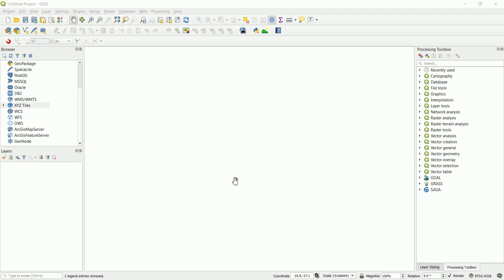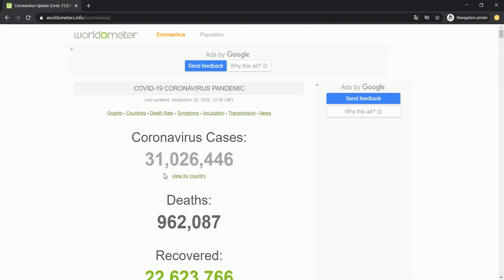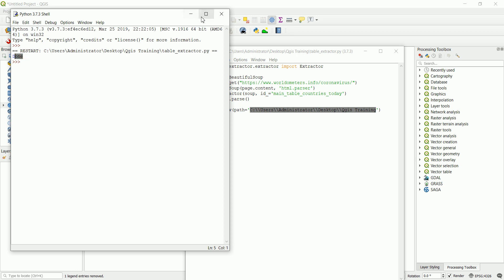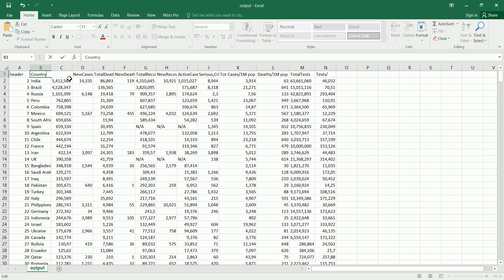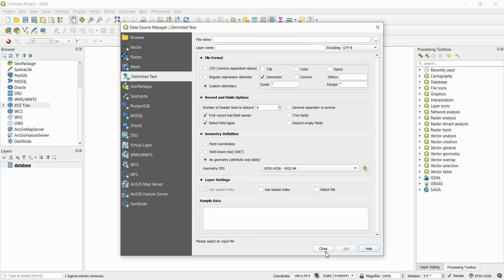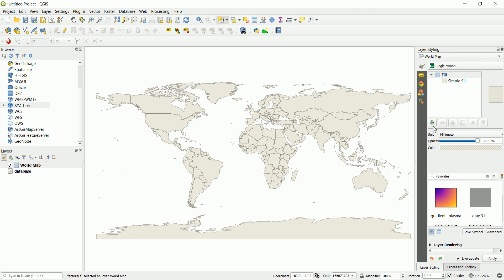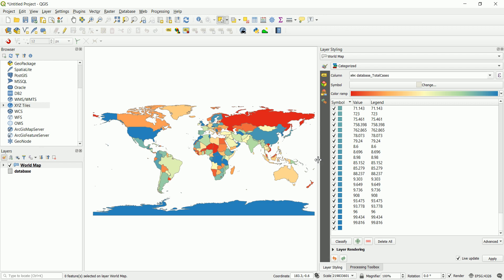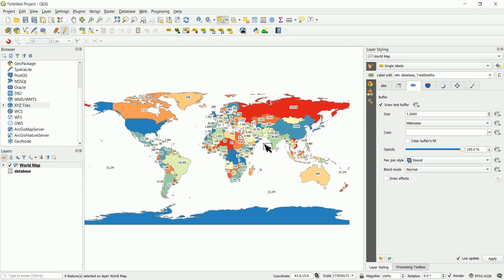How to create a COVID-19 Map with Qgis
In this Video i'll show you how to create a covid-19 map that show the different statistics related to the 2020 Pandemic in the different countries around the world.